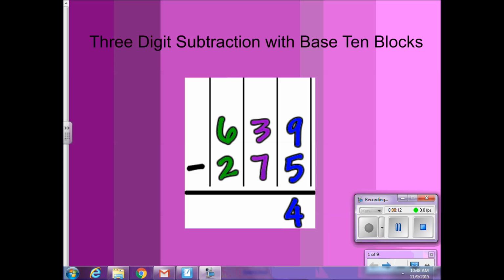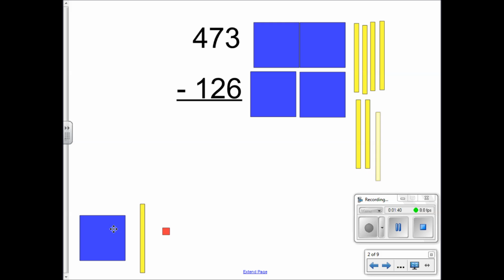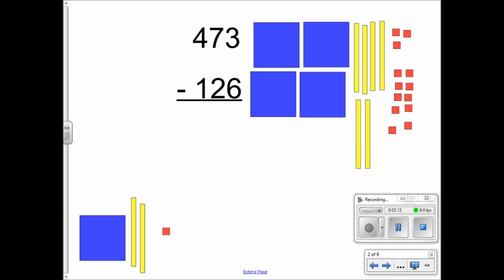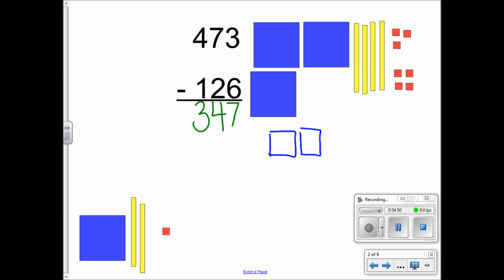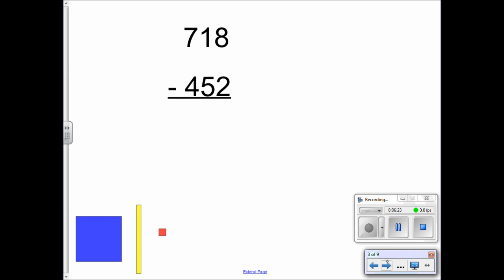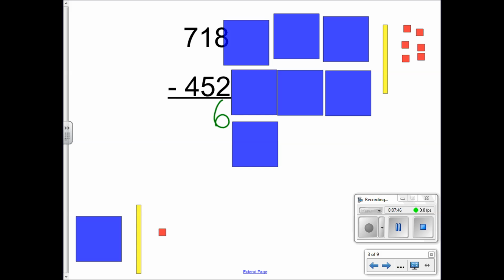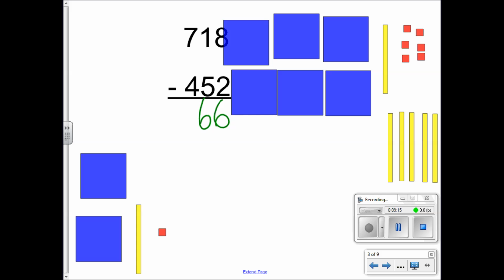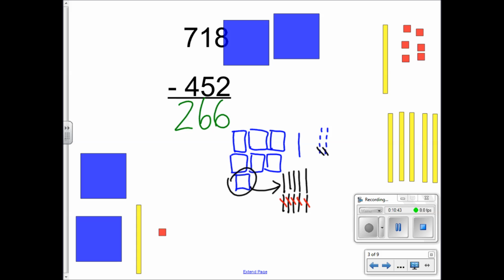Three Digit Subtraction with Base 10 Blocks CT